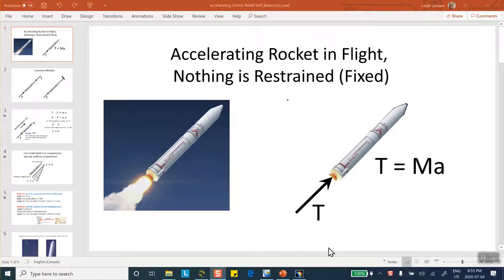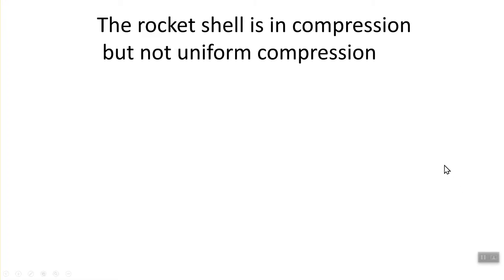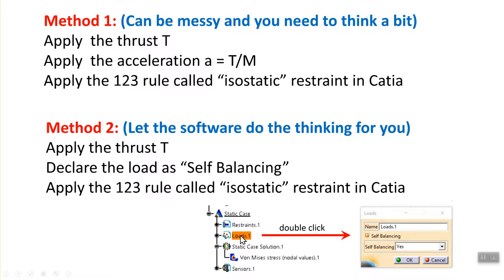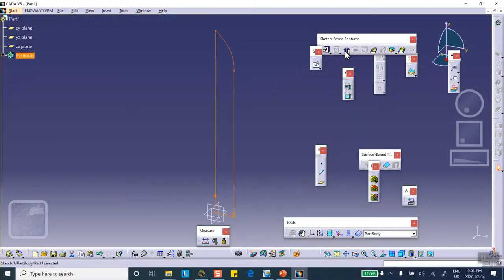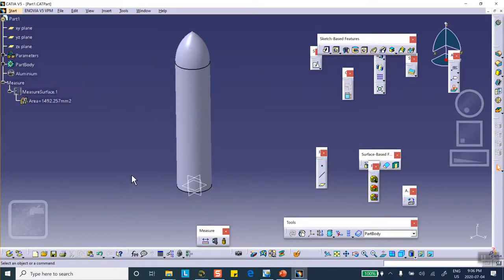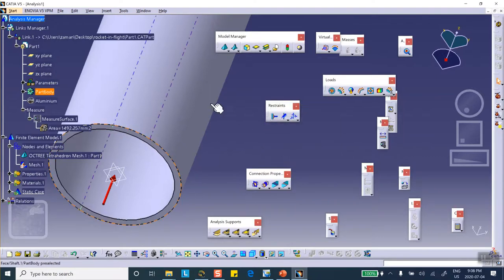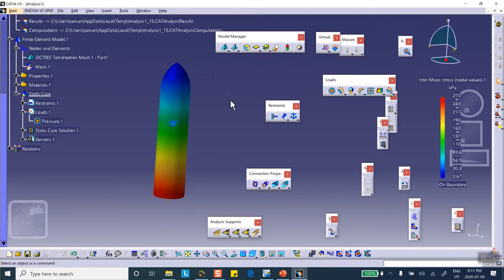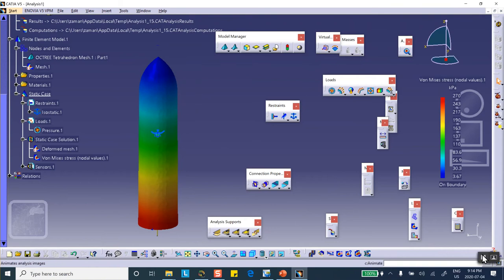FEA, Accelerating Rocket, Inertia Relief, Part 1, Nader G. Zamani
FEA, Accelerating Rocket, Inertia Relief, Part 1,